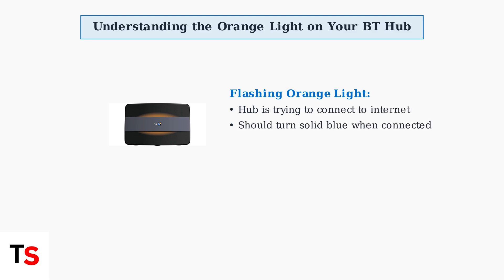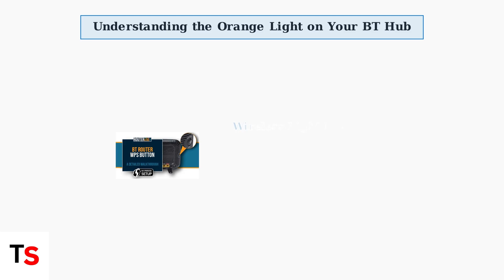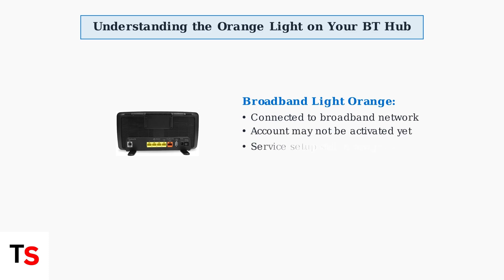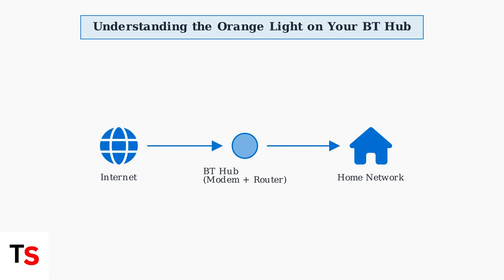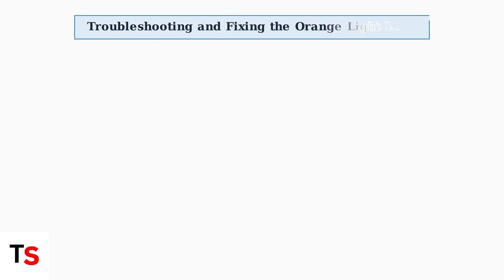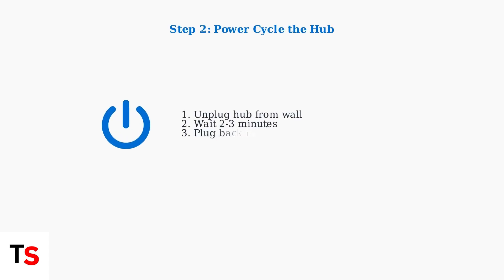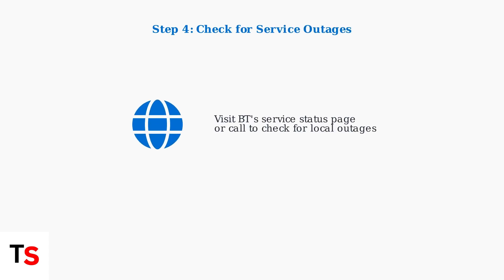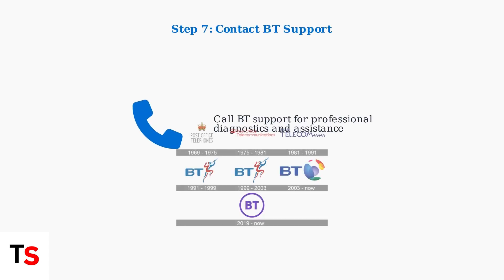BT Hub Flashing Orange Light – Common Causes & How To Fix It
Discover the common causes of a flashing orange light on your BT Hub and learn effective solutions to fix it quickly. Get your internet back on track!